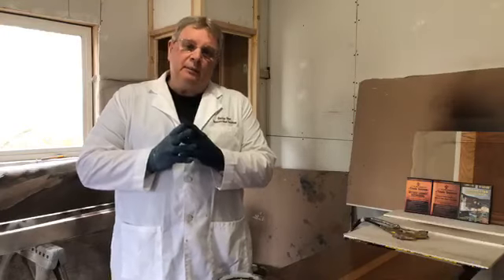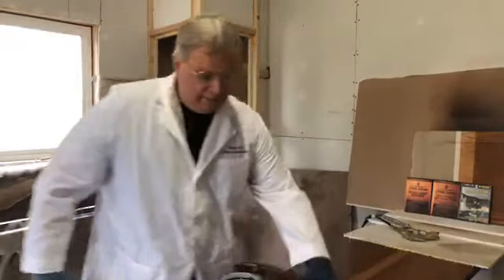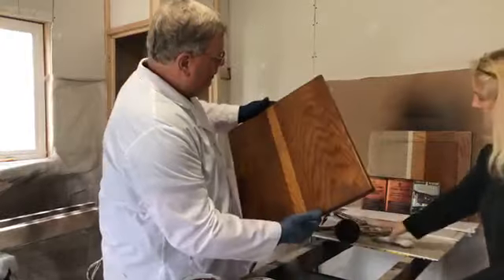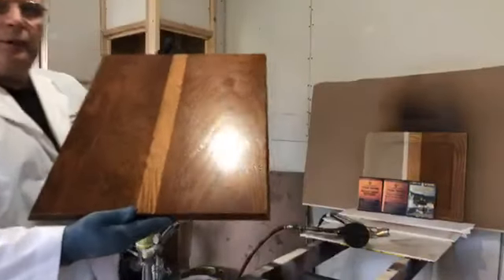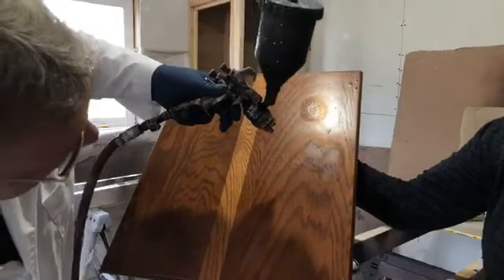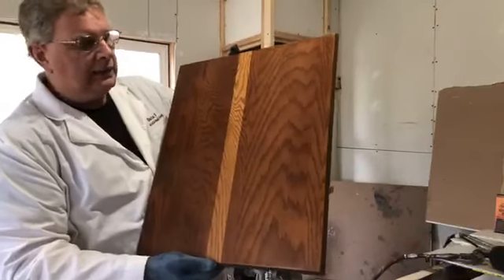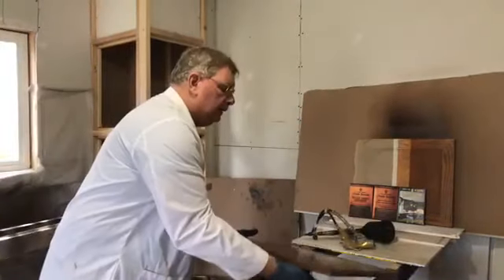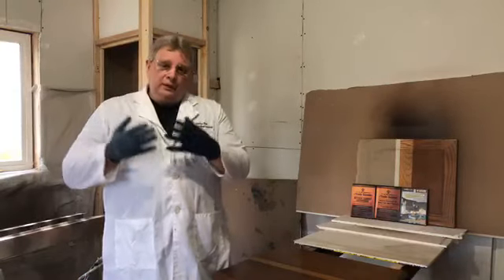How to do professional crackle lacquer. Technique is easy to learn and expands your expertise